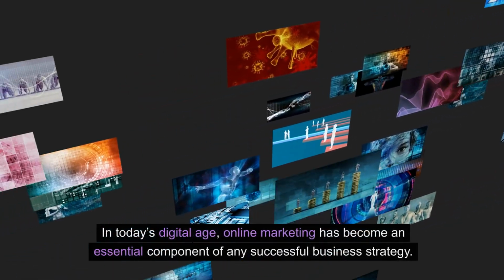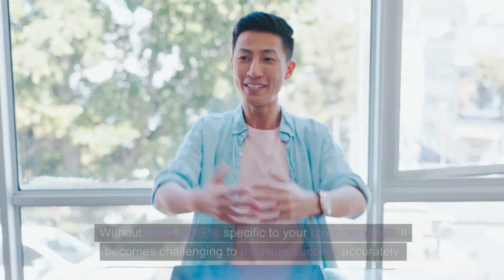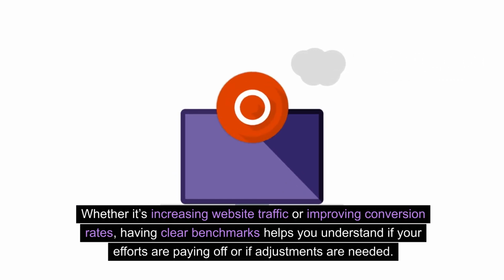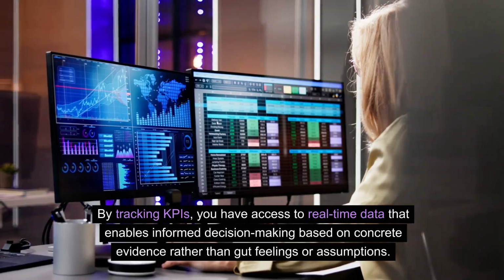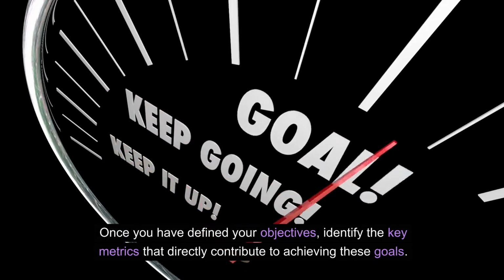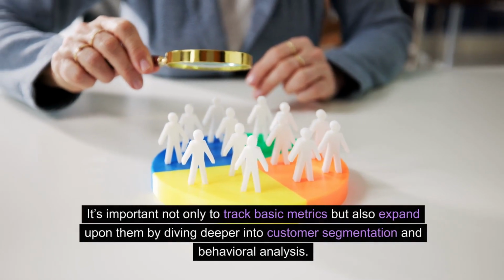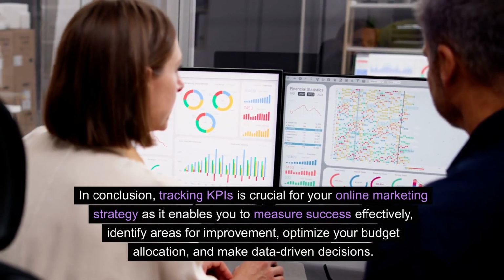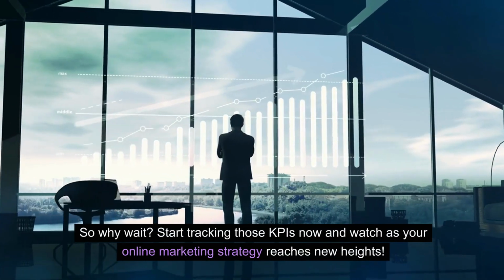Unleash the Power of Data: Find Out Why Tracking KPIs is Crucial for Your Online Marketing Strategy